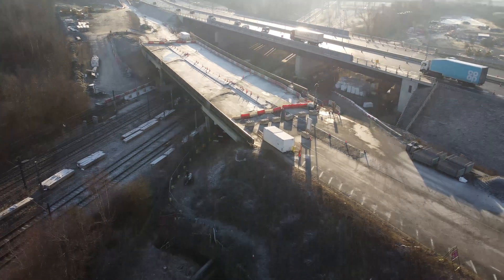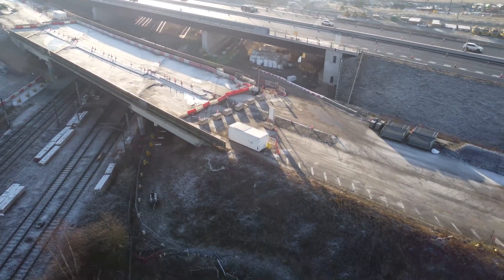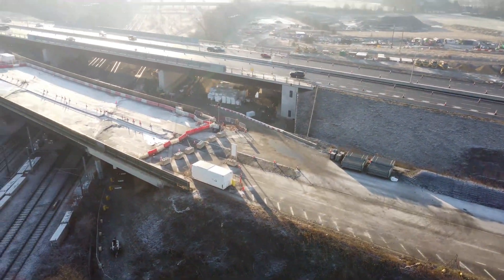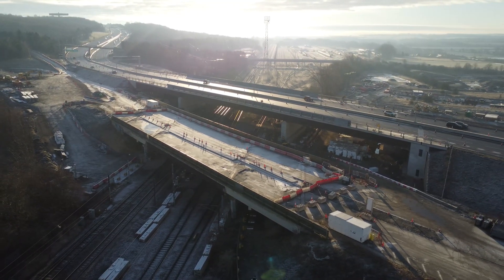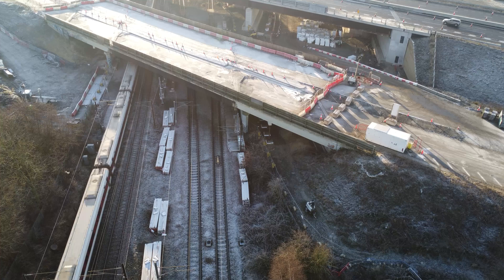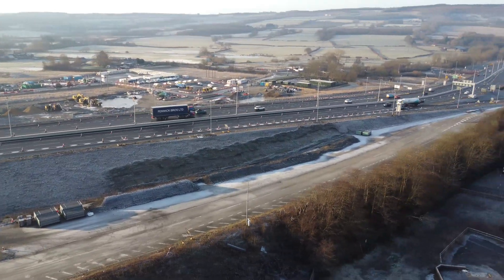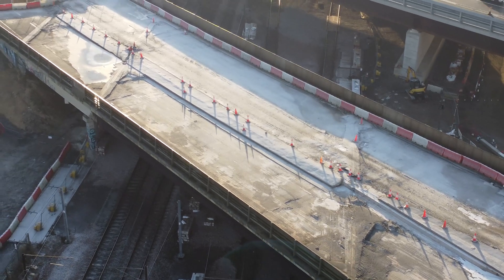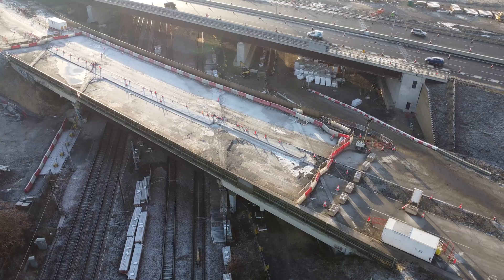A1 Roadworks - Demolition of Allerdene Bridge - January 2025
This road widening project involved construction of a wider road over the railway. Roadworks on the A1 from Birtley to Coal House, near Gateshead, Team Valley have created a new bridge over the East Coast Mainline railway. Now that the new bridge is in place, the former Allerdene Bridge is being demolished over the next few months, this drone video shows the new road in place and the now former road being removed.

Amazingly only a few hours each week is currently possible during the 7 hour closure window on the railway on Saturday evening.